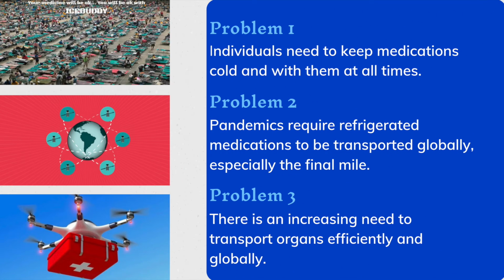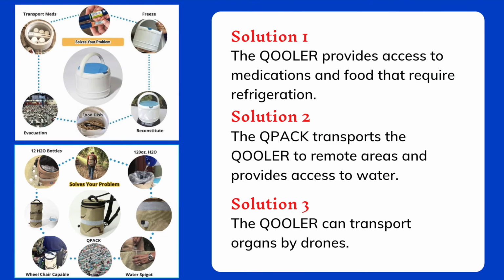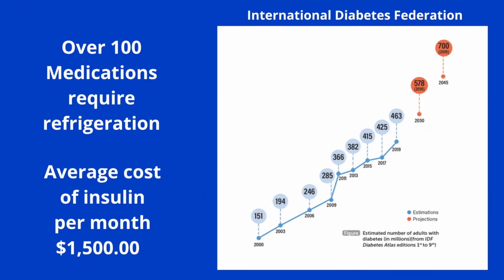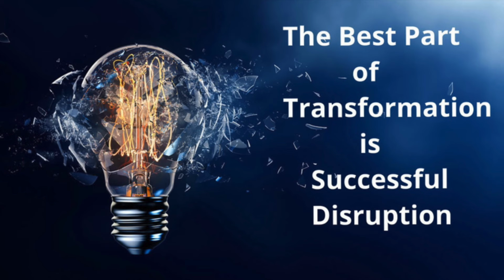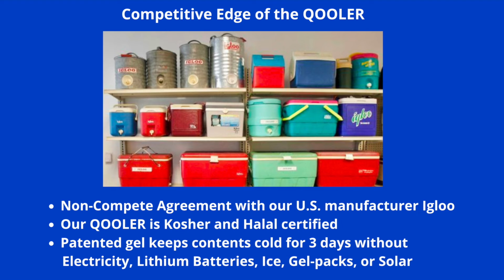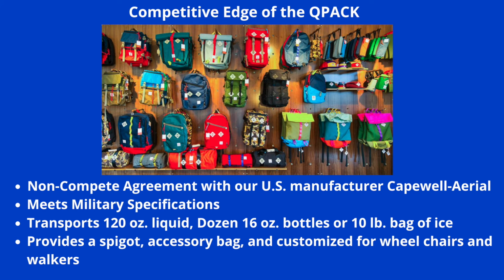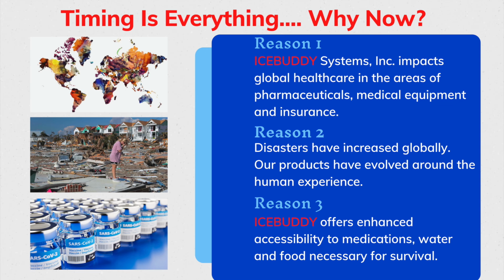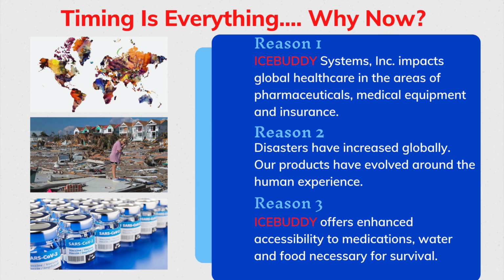A Vision Becomes Reality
Top 100 Visionary Award recipient Pamela Norris, CEO of ICEBUDDY Systems, Inc., gives a presentation to the International Forum on Advancements in Healthcare, at the MGM Grand in Las Vegas, NV.